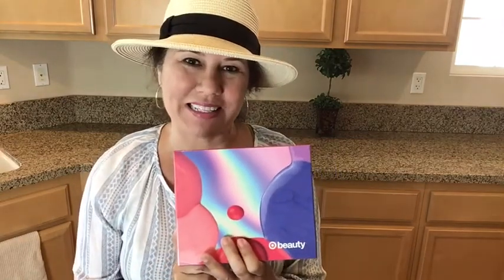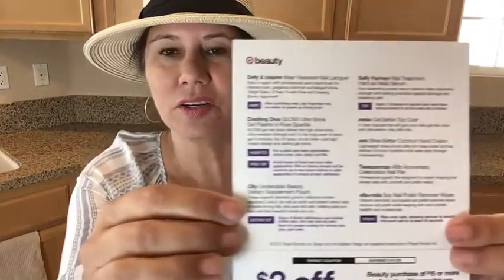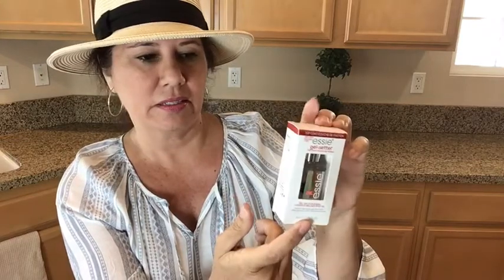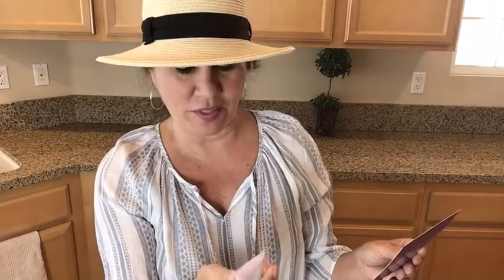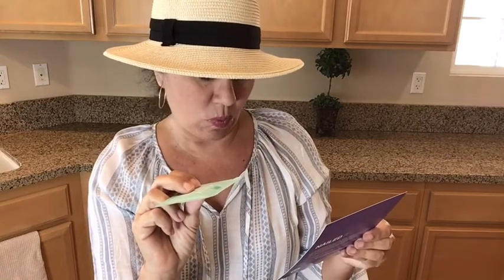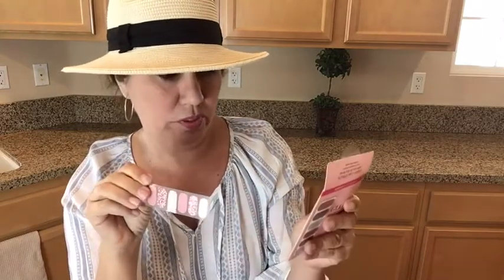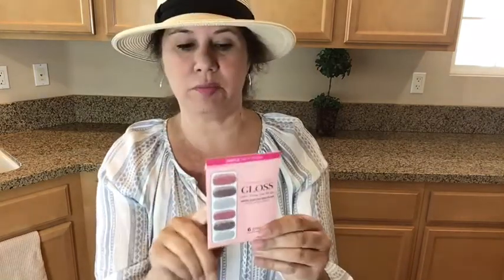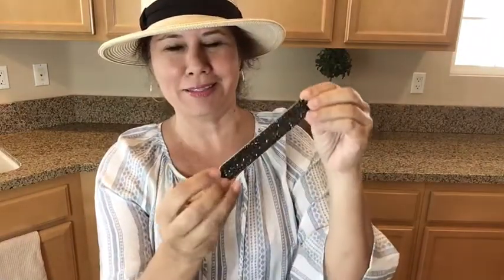TARGET BEAUTY BOX - JUNE 2020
Target Beauty Box is only $7 and mostly sample size items. It must be ordered online.